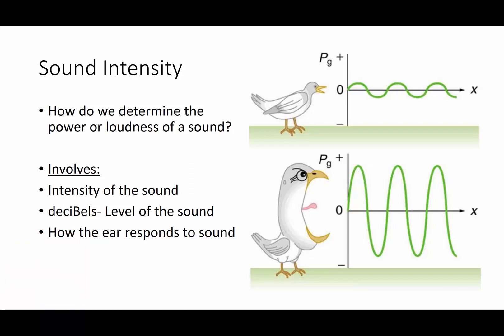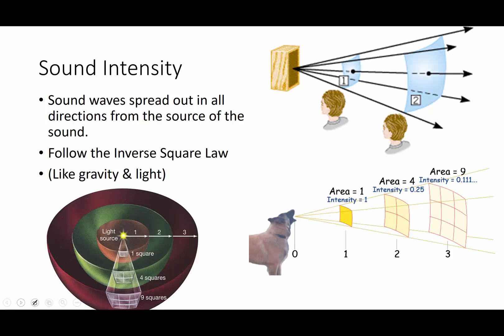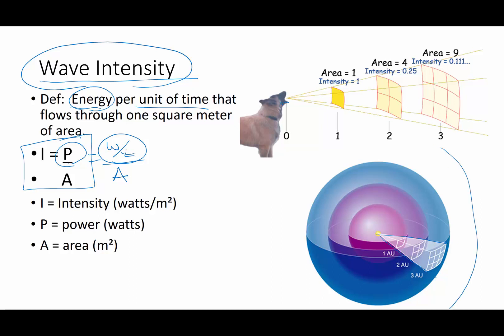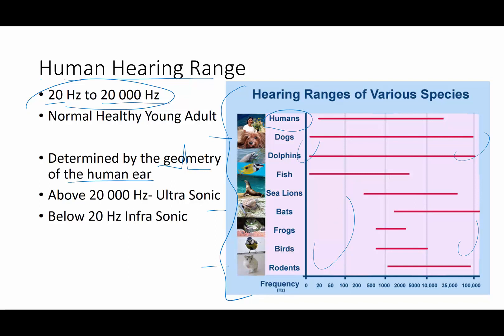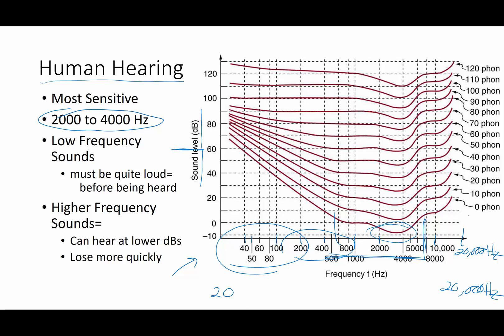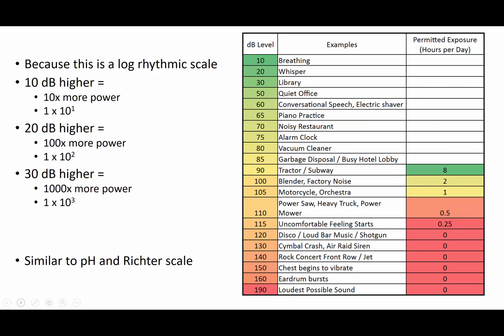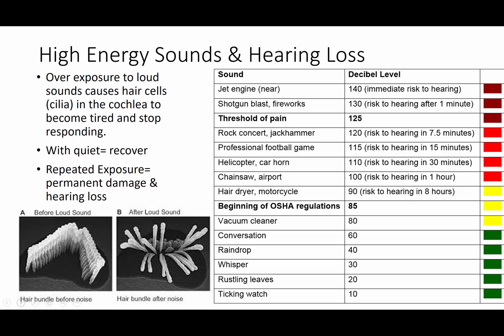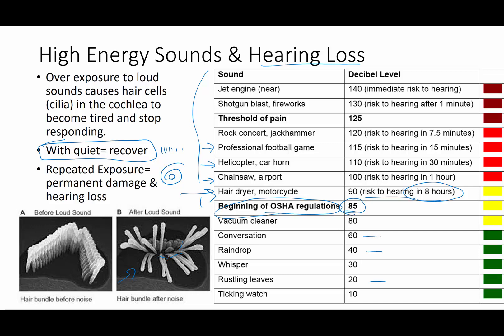P17-16 Sound Intensity & Decibels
Sound intensity is related to the power of a wave traveling through space.  This is different from the sound level which is measured in decibels.